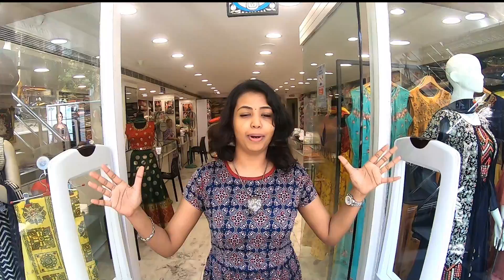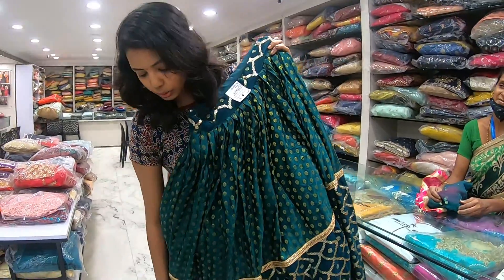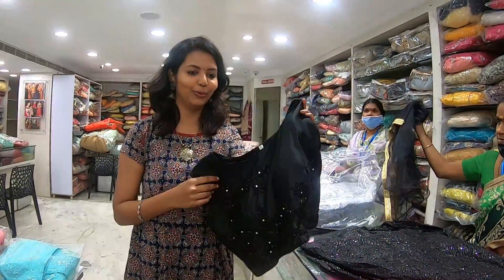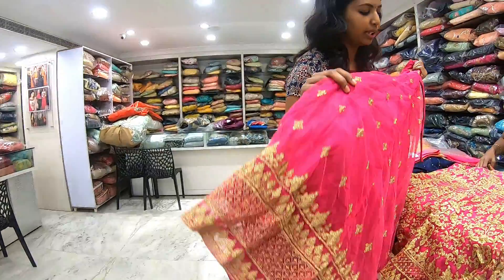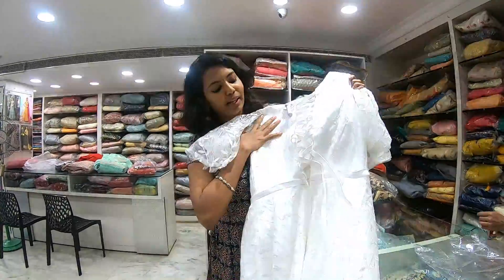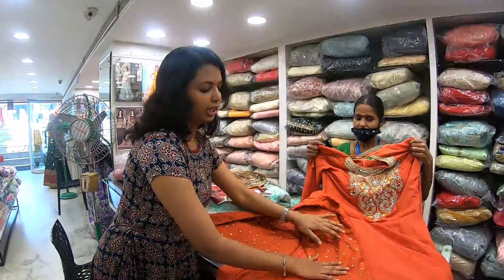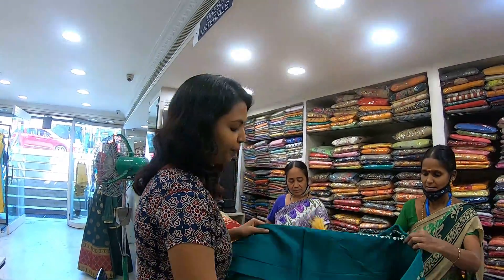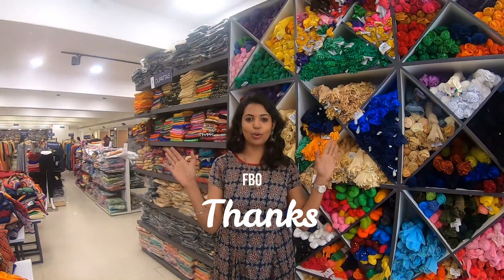Wedding collections| Lehengas| Semi Stitched| Party wear| Bridal wear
Hello guys,
Below is the address of the shop and more interesting videos you need to check in FBO...
Chandra's Address - 549, Diwan Bahadur Rd, Next To Reliance, R.S. Puram, Coimbatore, Tamil Nadu 641002

3. Skin brightening with just 2 ingredients || Sabja seed face mask|| Effective results in few mins

6. Wow Apple Cider Vinegar Foaming Face wash | 30 days Usage | Unisex Face wash Honest Review | TAMIL

9.How to Get Rid of Scars Fast, pimple, acne marks and Best Scar removal Creams|| TAMIL

My Essentials: Direct Link

Hair Fall Control Regime Combo: Onion Shampoo 250ml + Onion Hair Mask 200ml
Onion Hair Mask, For Hair Fall Control, With Onion Oil and Organic Bamboo Vinegar
Maybelline Women Set of The Colossal Kajal & The Hyper Curl Easy Wash MascaraOn
Maybelline New York Set of Lasting Drama Gel Eyeliner & Hypercurl Waterproof Mascara

MY GEAR:
Canon EOS 5D Mark IV
Canon Ef24-105Mm F/4L is Ii USM
Rode Video Mic Directional Video Condenser
Vanguard Aluminum Tripod
Godox LEDP260C
Godox SB-UBW Series
Duracell Ultra
Fairy Lights